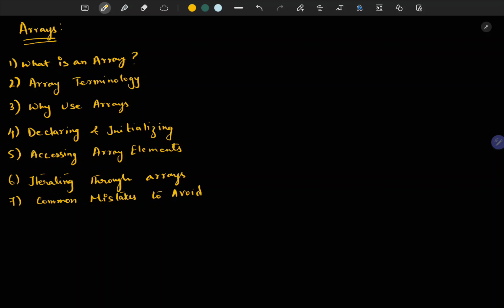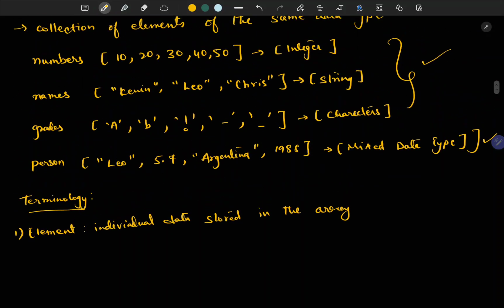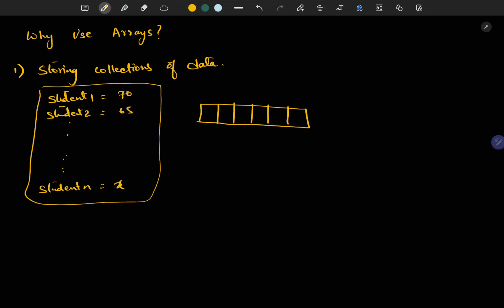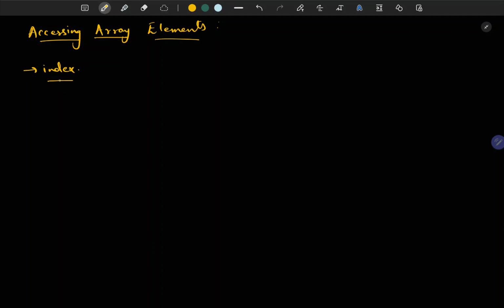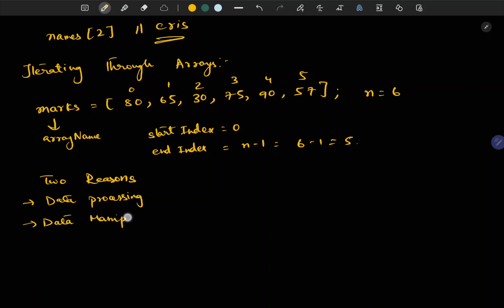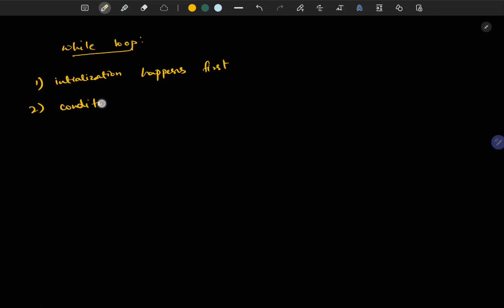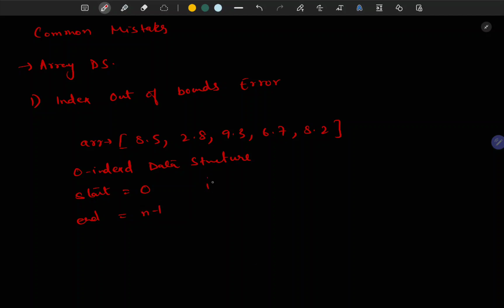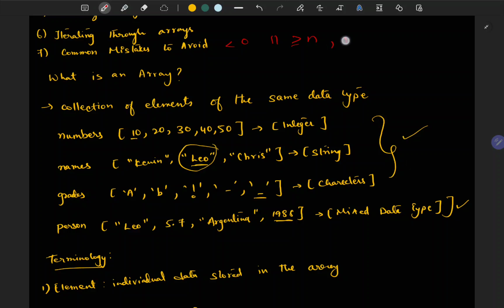Introduction To Arrays | Data Structures & Algorithms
In this video we'll be discussing the basics of Arrays and it's role in data structures. We further discuss it's applications and some basics concepts around it.